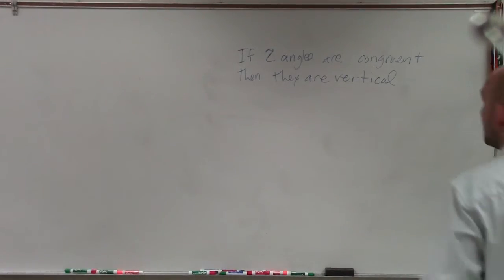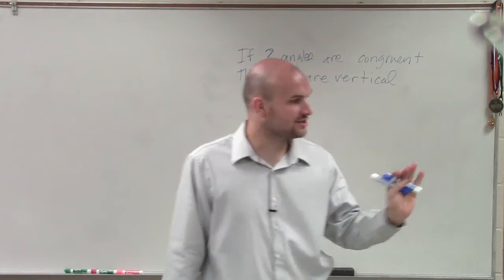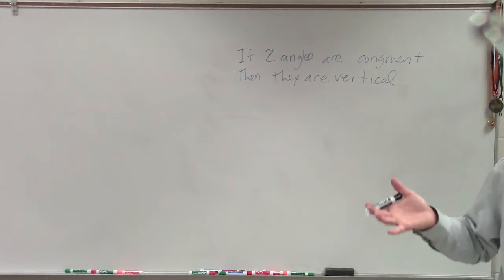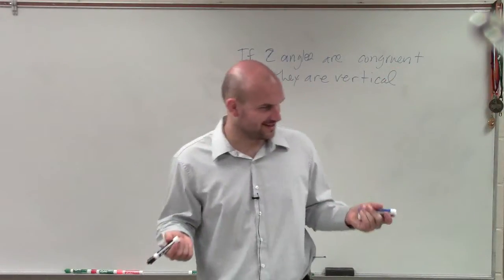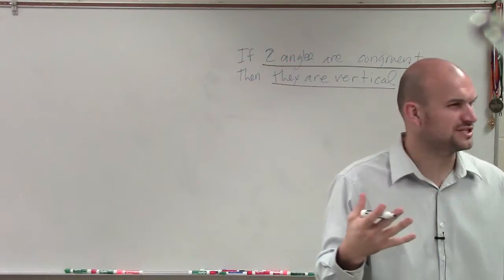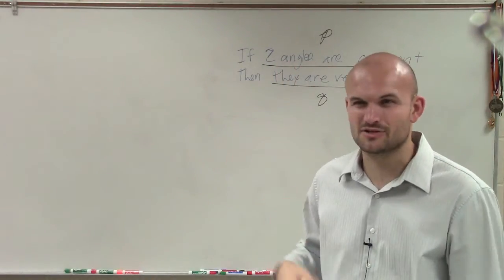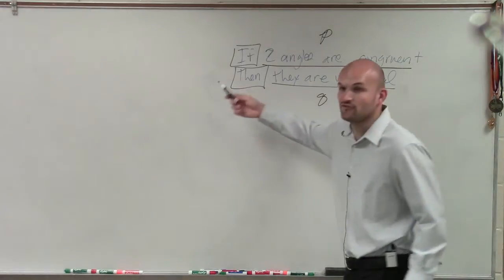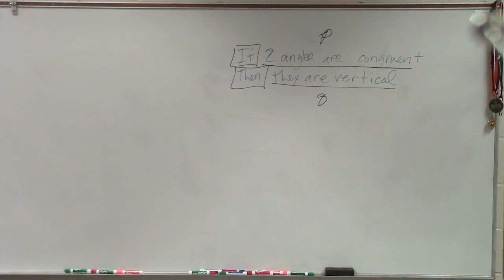Determine the hypothesis and conclusion of a conditional statement